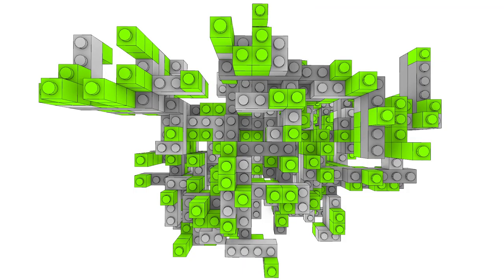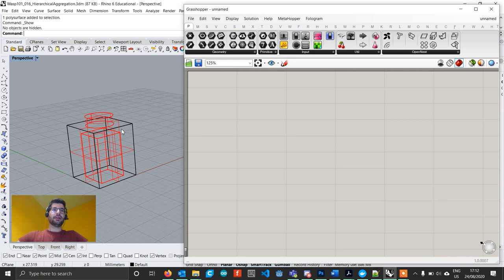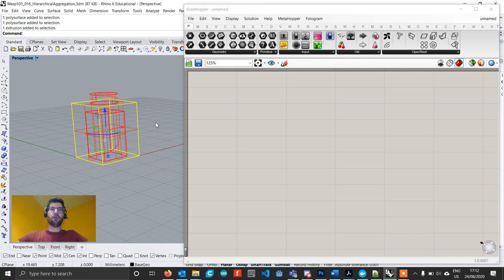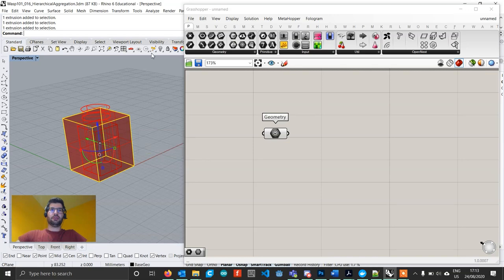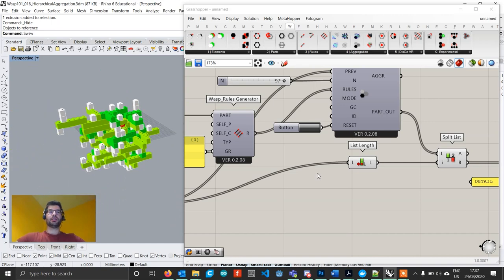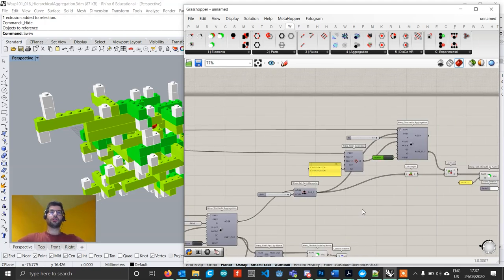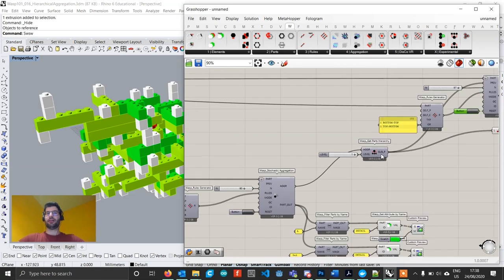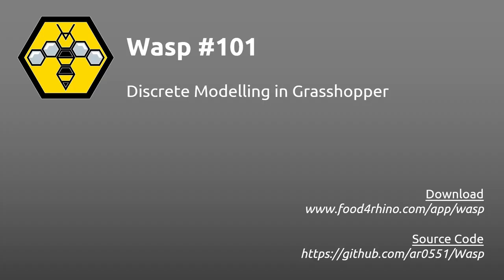Wasp for Grasshopper #101 - Tutorial #016: Hierarchical Aggregation with Lego™ Bricks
In this tutorial, we will explore one of the experimental features of Wasp: hierarchical aggregations. You will learn how to create a hierarchical part, which is a part composed of smaller sub-parts. After aggregating these hierarchical parts, we will explore how to access lower aggregation levels, and continue aggregating at this lower level with smaller and higher resolution sub-parts. As an example, we will use geometries inspired by the Lego™ Bricks.